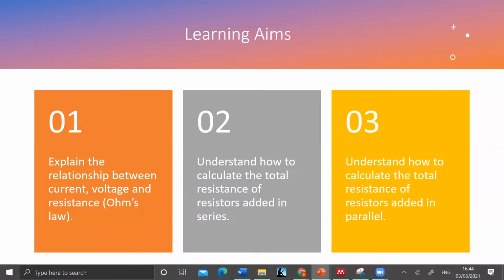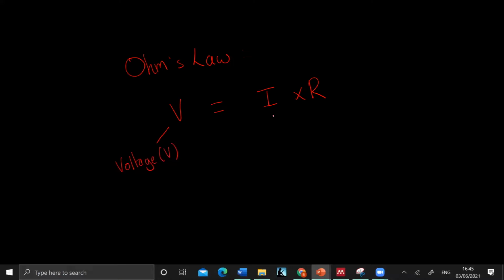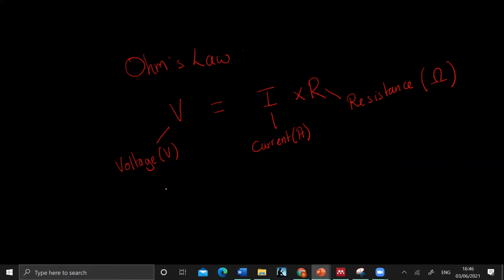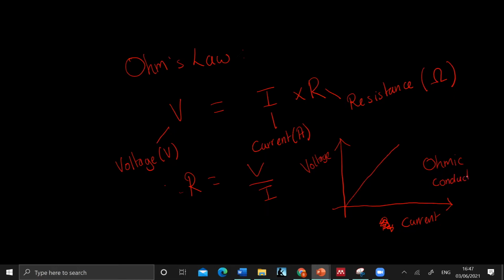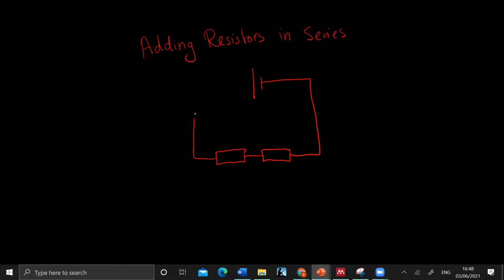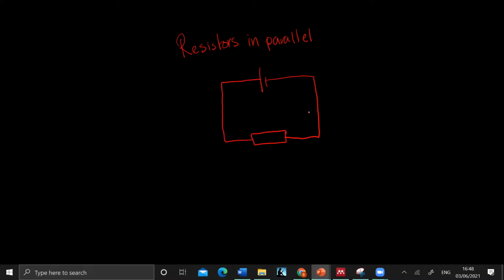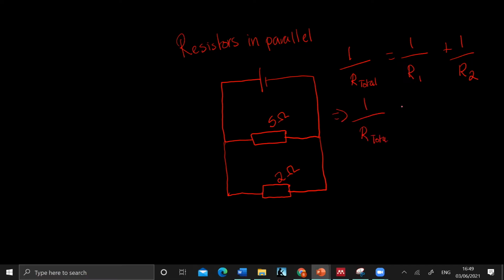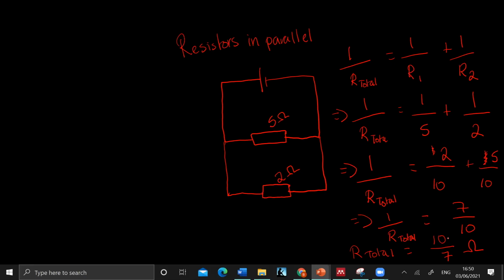Resistors | Science | Satchel Classes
About this class:
Like what you see? Access all of our free classes here:

This short, snappy session teaches students all they need to know about resistance.  In this class,  students will examine the relationship between current, voltage and resistance, as well as understand how to calculate the total resistance in series and parallel circuits. Join your tutor to gain maximum knowledge in just 5 minutes.  This class is aimed at students in Years 10 - 11 and is perfect to help boost confidence on the concept before exams.